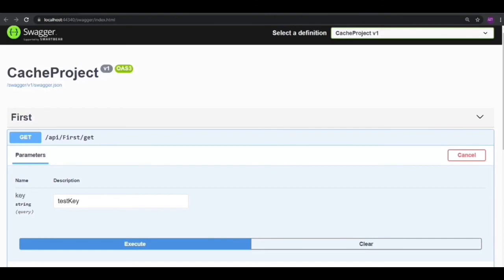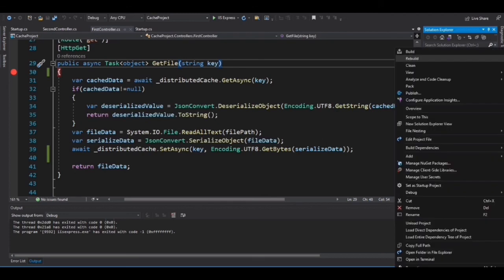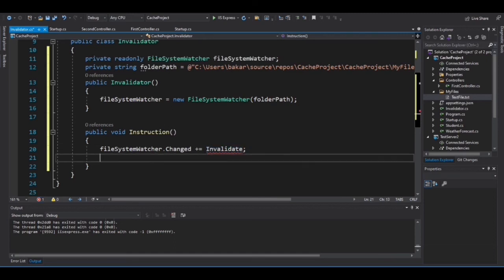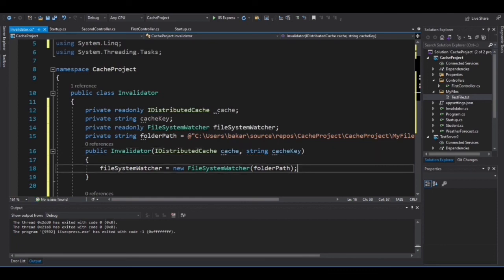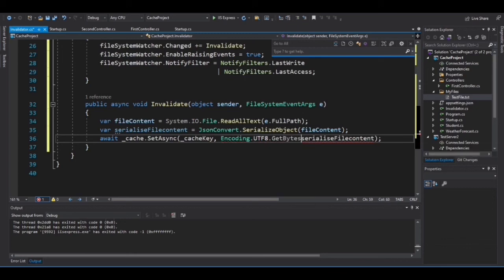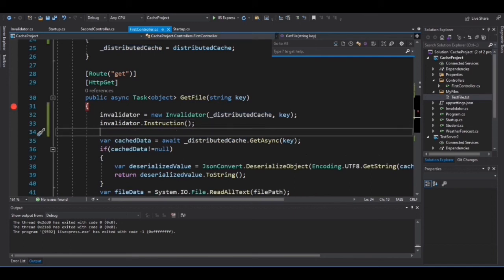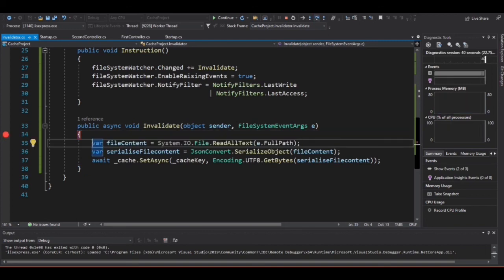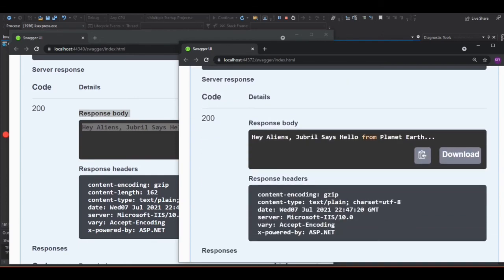Cache Invalidation in .Net 5.0 Framework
This video fully explained how to implement Cache Invalidation in .NET Core and/or .NET 5.0 Framework.